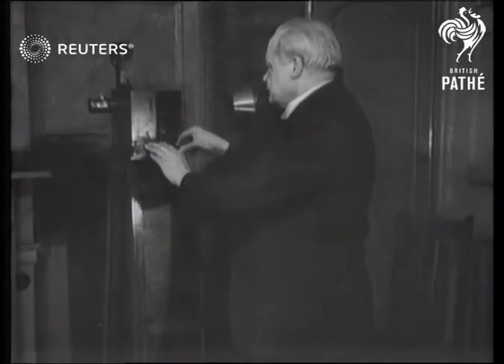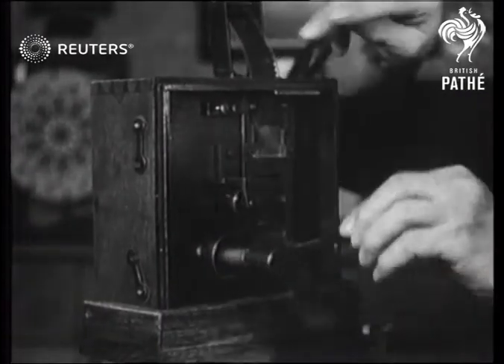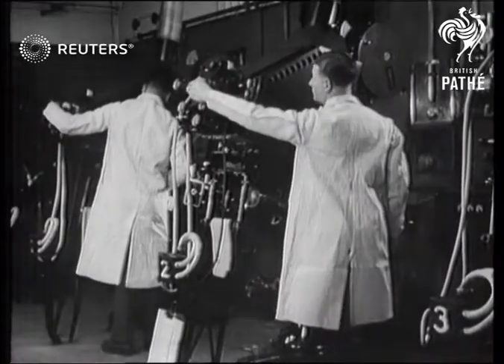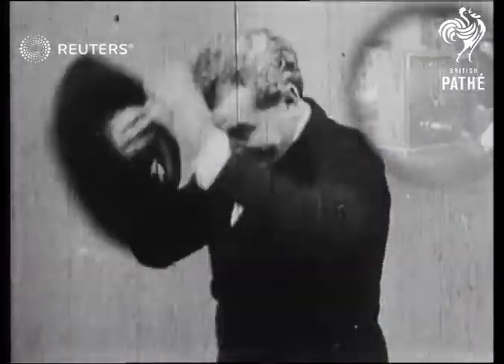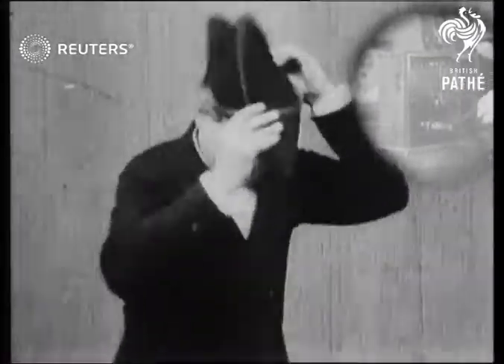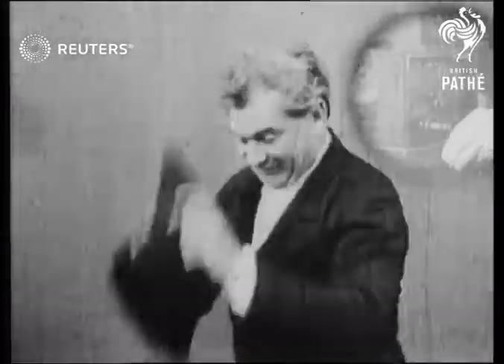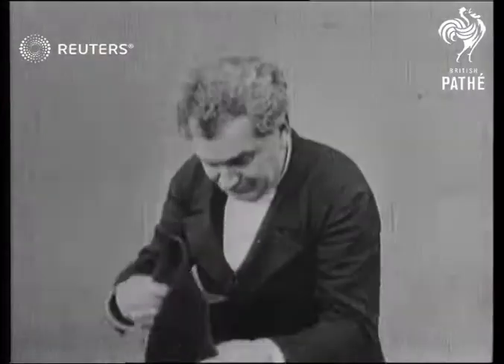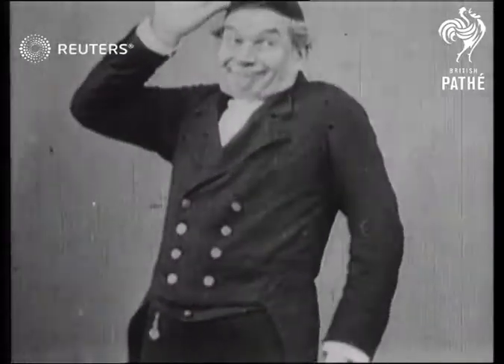Film projector used for first motion picture (1936)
Exhibition of the projector used by Louis and Auguste Lumiere for the first motion picture

Full Description:

UNKNOWN:
INT

PROJECTOR 40 Yrs old as used by Louis Lumiere Modern Projector

invention, inventors, inventor, inventions, films, movie, movies, motion picture, motion pictures, cinema, cinemas, projectors, Lumiere brothers
Background: Exhibition of the projector used by Louis and Auguste Lumiere for the first motion picture